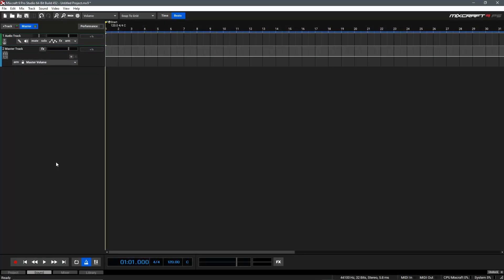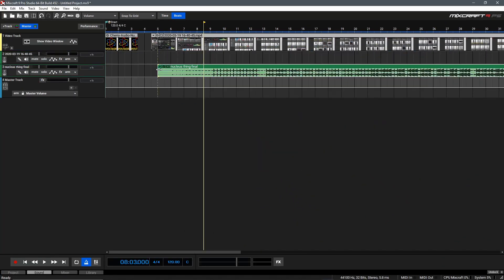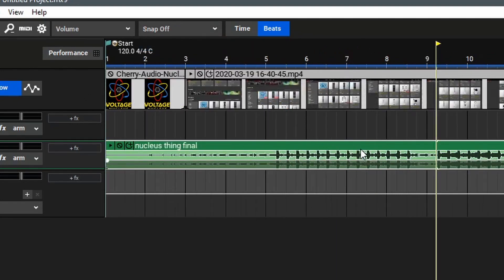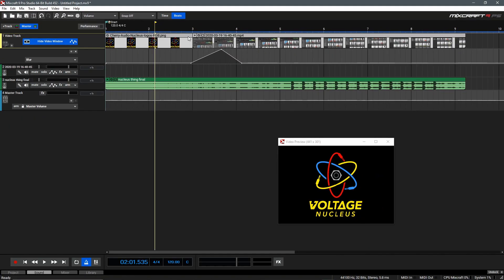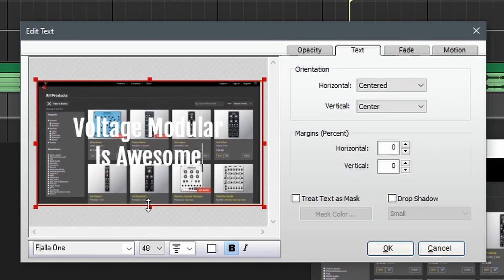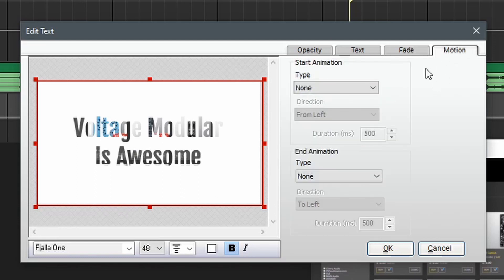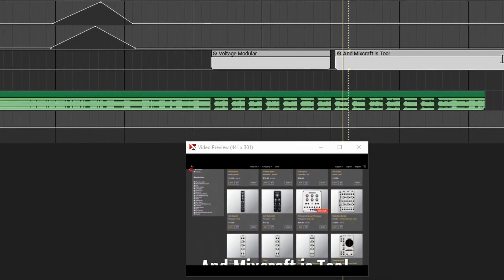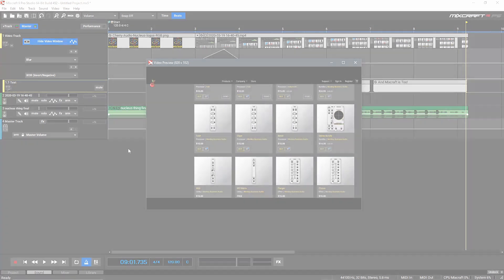Mixcraft University | Video Editing in Mixcraft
In this tutorial video, we'll be taking a detailed look at the video track and video editing functions right inside of Mixcraft! Mixcraft includes quite a few tools and effects to edit videos, or even utilize Mixcraft for voiceover and post production work for commercials, games, and film!